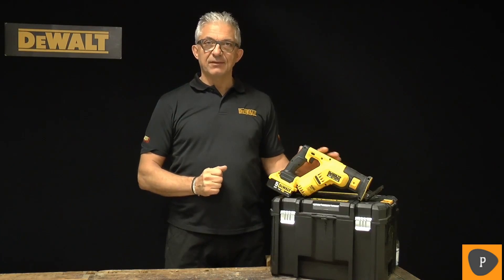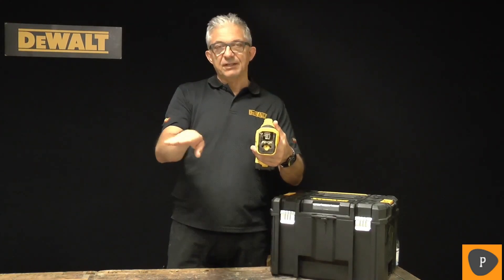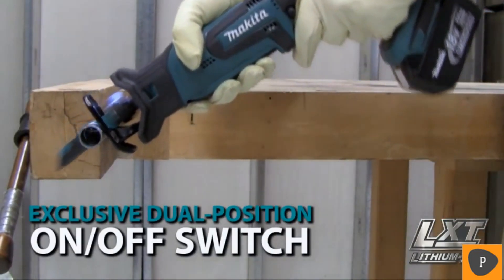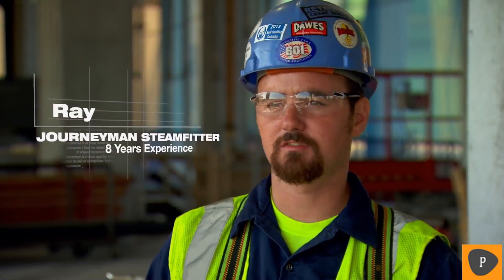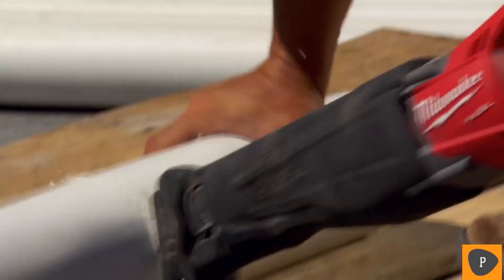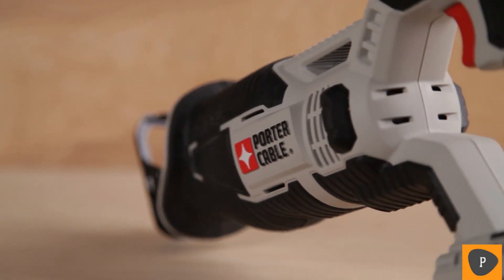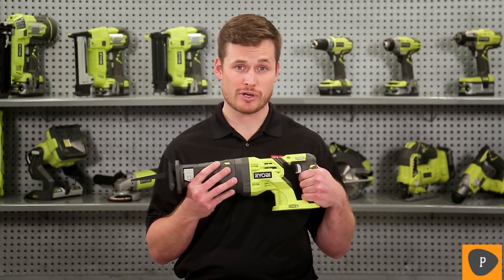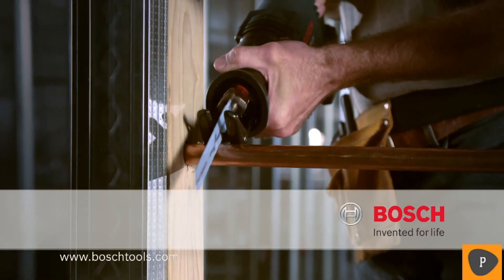Best Reciprocating Saw in 2019 - Top 6 Reciprocating Saws Review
Links to the best reciprocating saws we listed in today's reciprocating saw review video:
1. DEWALT DCS387B

2. Makita XRJ01T

3. Milwaukee 2720-21

4. Porter Cable PCC670B

5. RYOBI P514 One+

6. Bosch CRS180B

A quality manual sawzall is an essential part of the arsenal of any construction worker. It has been like that for ages and it will likely remain so for centuries more. Just as important as a quality manual saw, however, is a quality reciprocating saw. Unfortunately, many would-be woodworkers decide against purchasing a reciprocating saw, a decision which saves them a couple of dollars in the short-term but in the end limits the jobs they can take on and hinders their development as a craftsmen. A high-performing reciprocating saw will offer a number of speed settings and blade attachments, giving it the ability to cut through materials that a manual saw just can’t defeat, such as metal and PVC. Of course, finding a high-performing reciprocating saw or a sawzall as we also call it is a lot easier said than done, largely owing to the large number of models on the market at this time. In an attempt to steer you away from the subpar reciprocating saws and towards the quality ones, we at Powertoolbuzz tested dozens of the most popular sawzall models and ranked them according to their performance, durability, price, and the reputation of the manufacturer. We’re going to be sharing our final results with you in this definitive sawzall review video countdown of the best reciprocating saws.